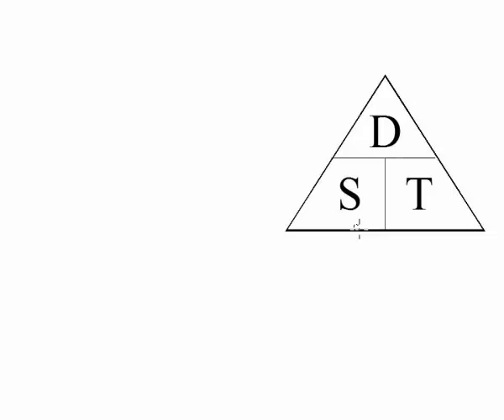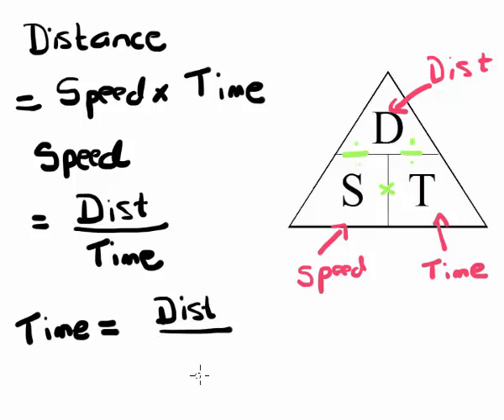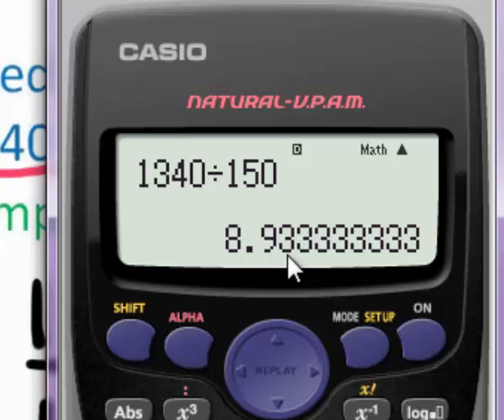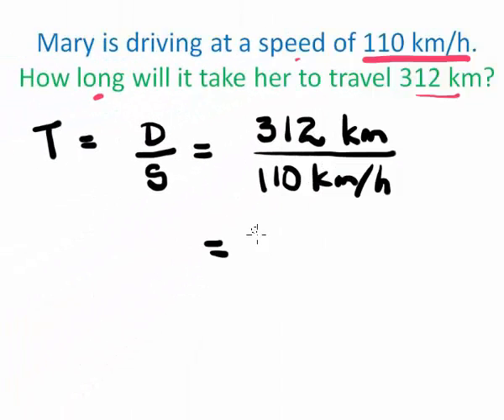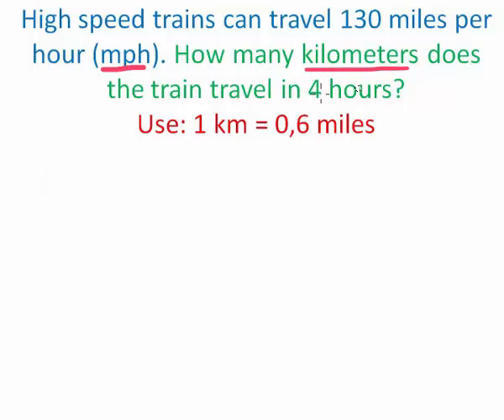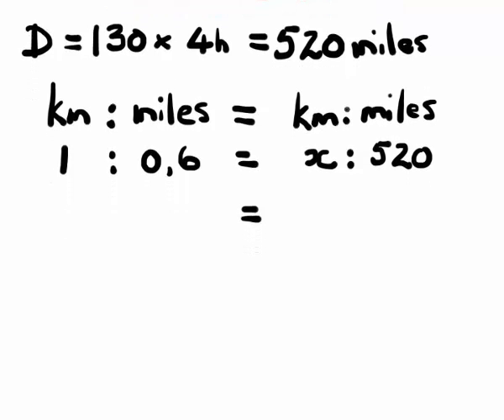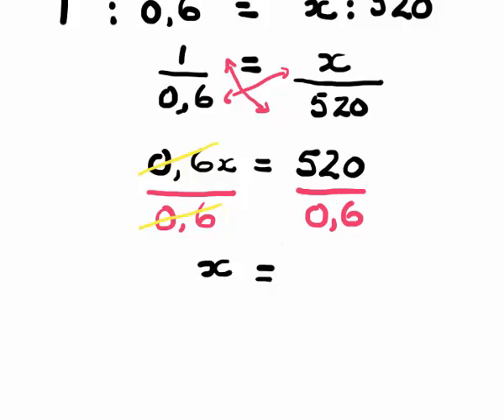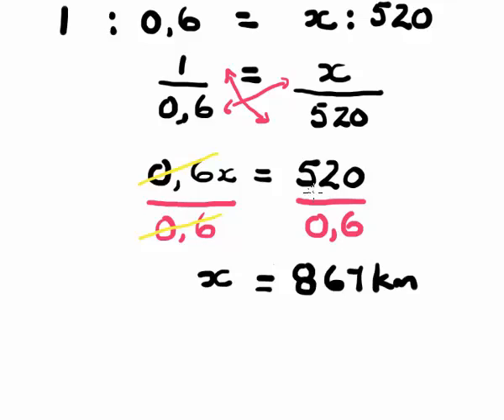ML 12 0104